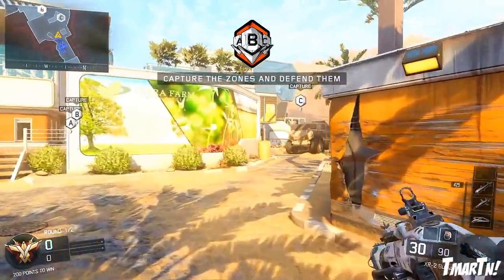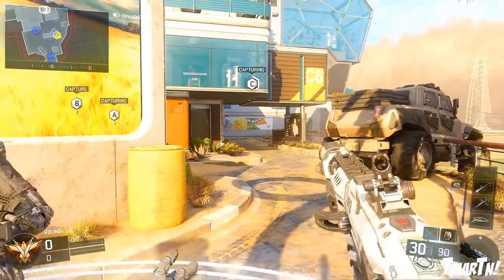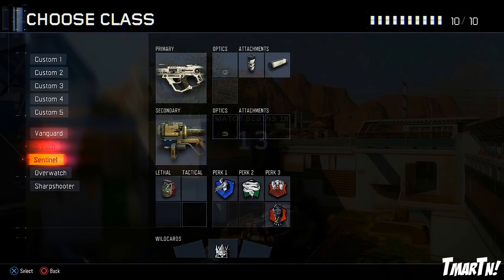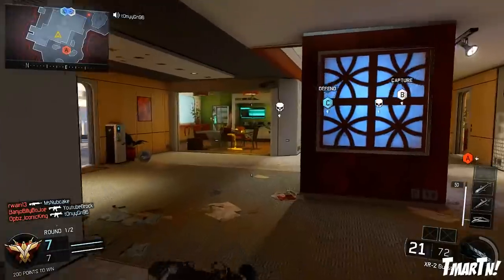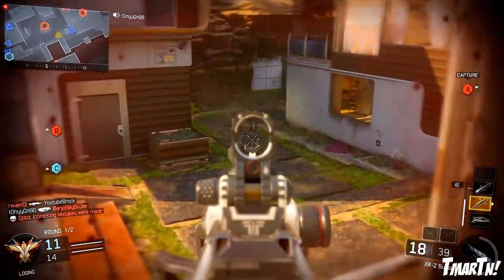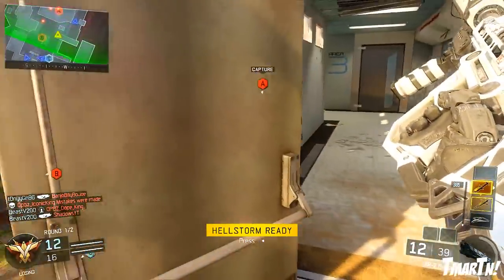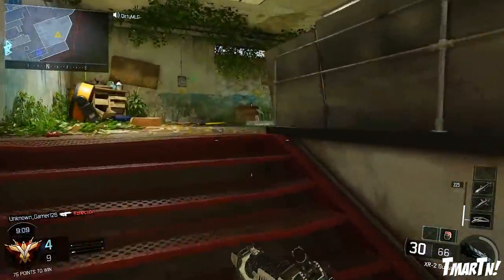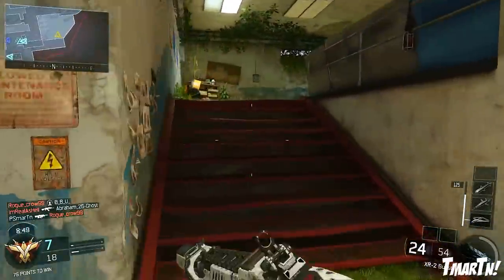HIDDEN ASSAULT RIFLE?! XR-2 Burst Weapon in Black Ops 3 Beta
There is a hidden assault rifle in the Black Ops 3 beta! Check it out :D